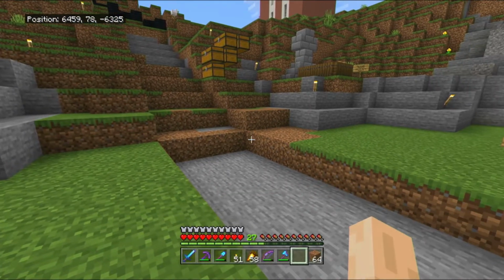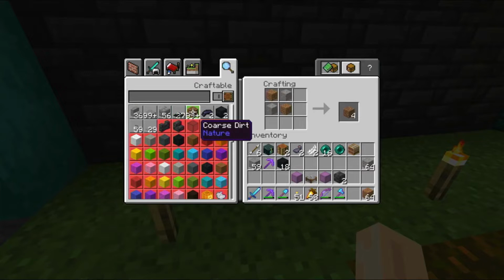Easy Mode Horror Labyrinth - Forever Bedrock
Forever Bedrock SMP - Episode 13: Easy Mode Horror Labyrinth
In todays episode we take a look at the progress we have made on the horror labyrinth including the completion of easy mode. We nake a lot of progress on the outside of the labyrinth as we get ready for the other members of the realm to begin playing. If you want to help support the chgannel check out the about section of my channel for details.

 ===Forever Bedrock Members===

 ===MUSIC===